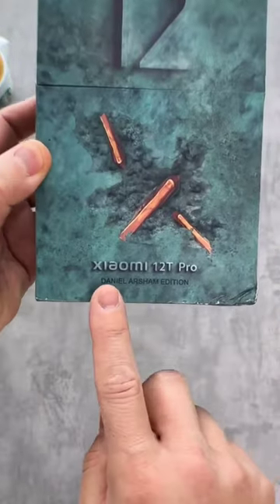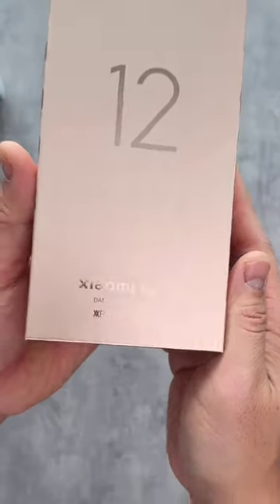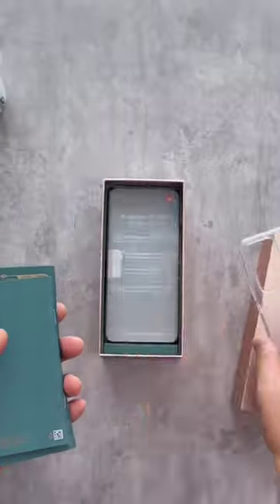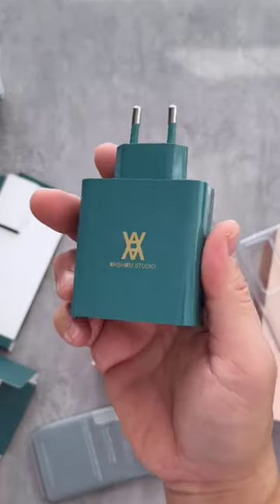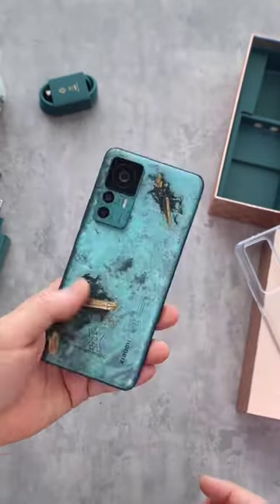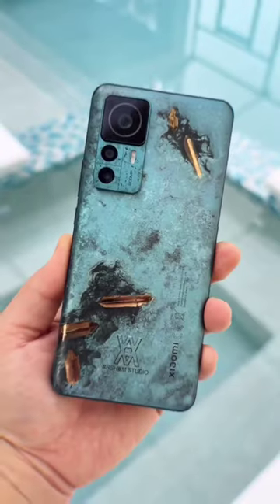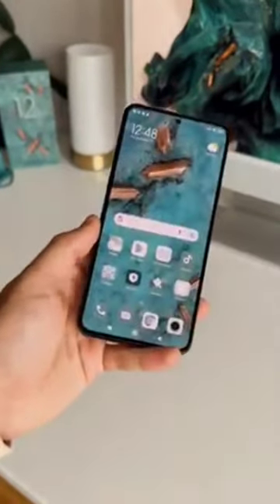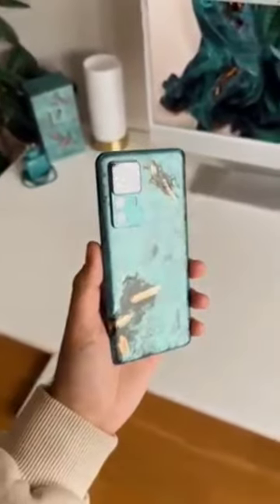Xiaomi 12T Pro Best Limited Edition Smartphone Unboxing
Best Limited Edition Smartphone Unboxing?
Xiaomi 12T Pro Daniel Arsham Edition is or